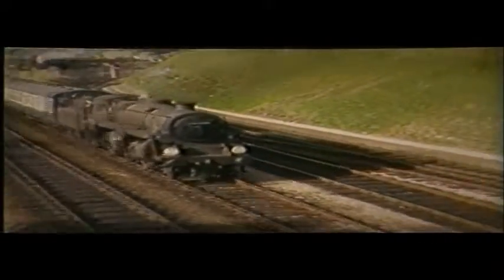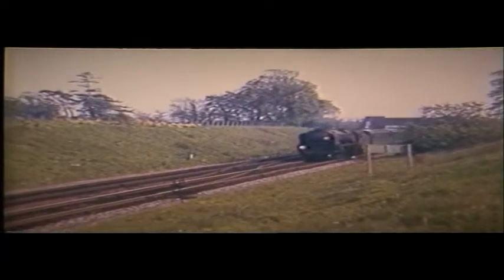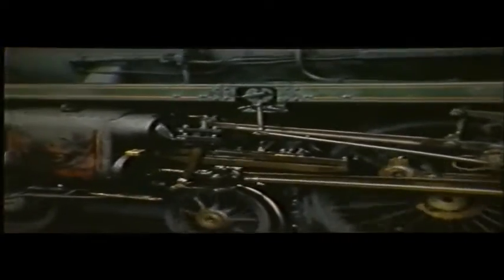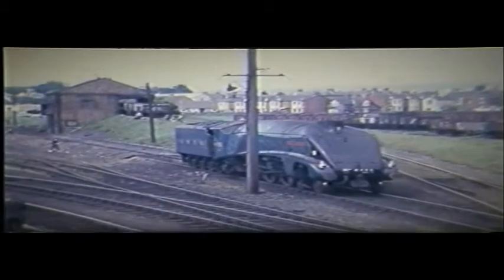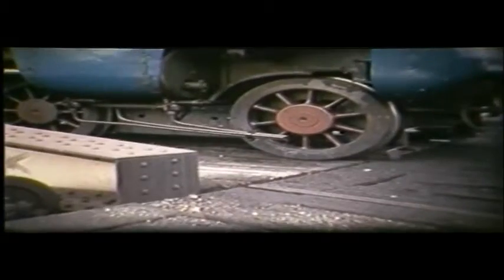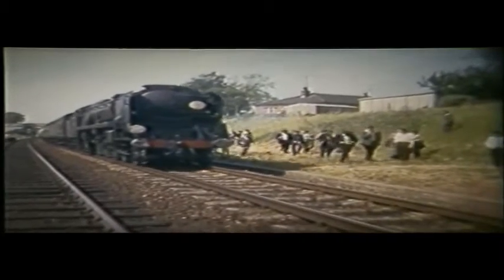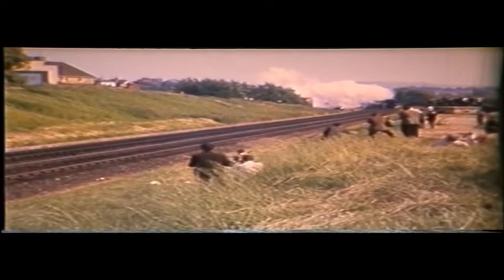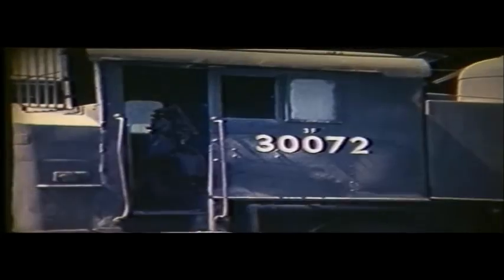Weymouth Station 1966-67 W/ 4498 Sir Nigel Gresley & Railtours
Not owned by me, found a few DVDs in a skip so wanted to copy before they are damaged.